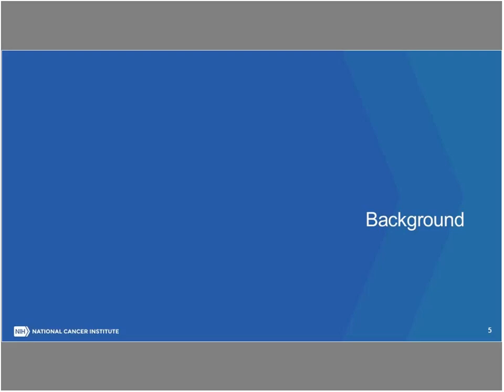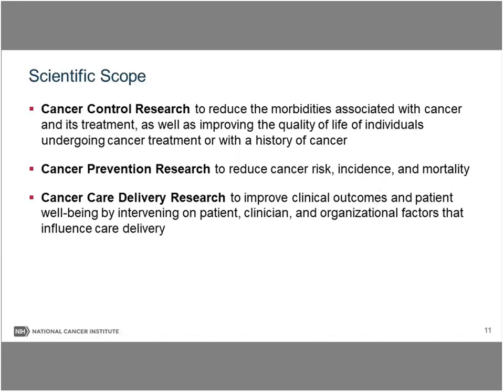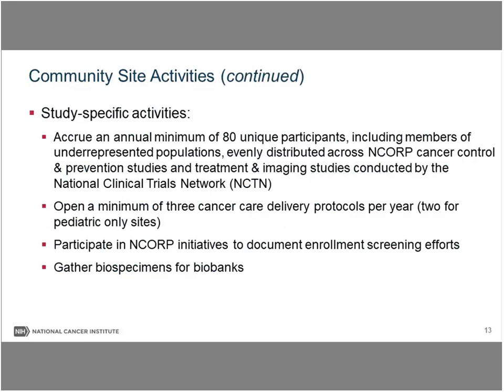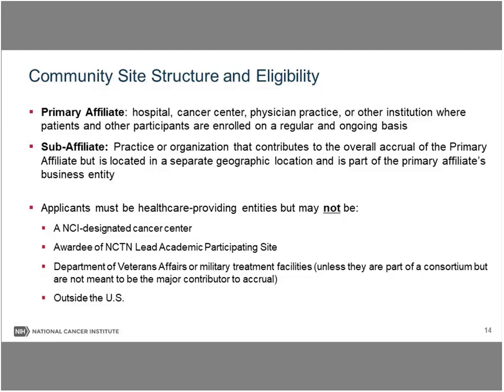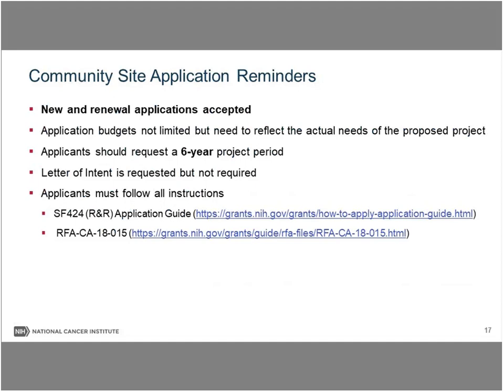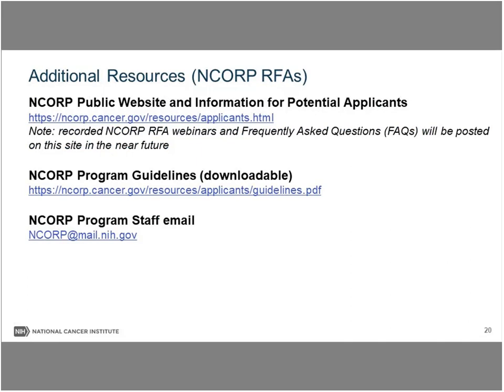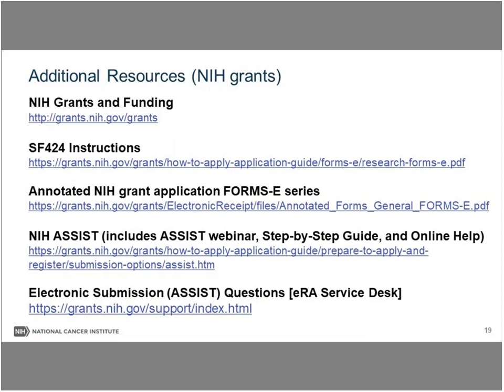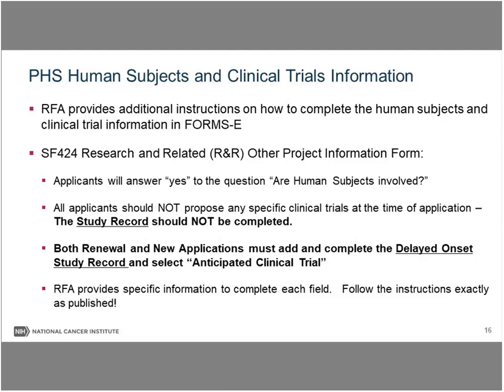NCI Community Oncology Research Program NCORP Community Sites RFA Webinar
This webinar provides information and responds to questions about the NCI Community Oncology Research Program (NCORP) Research Bases (UG1 Clinical Trial Required) [RFA-CA-18-015] RFA.